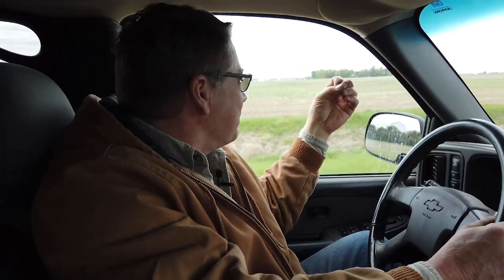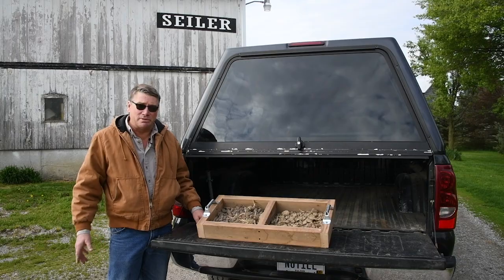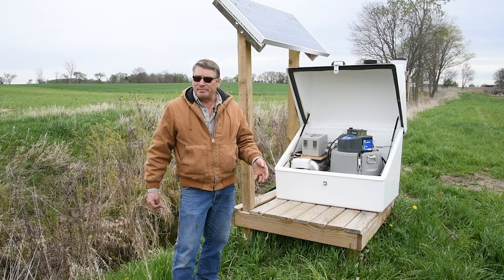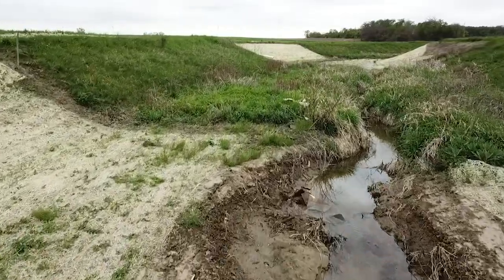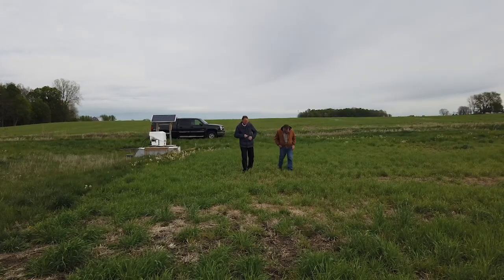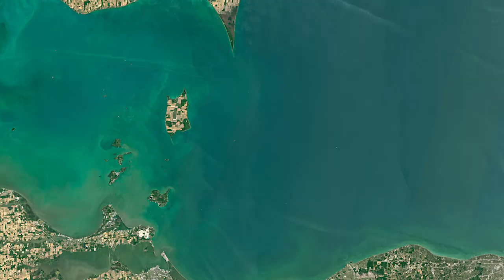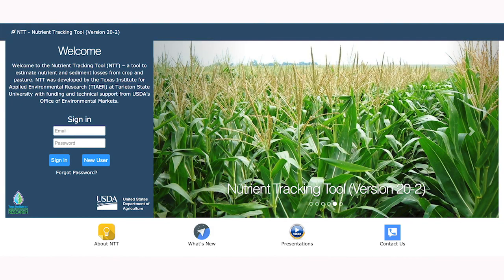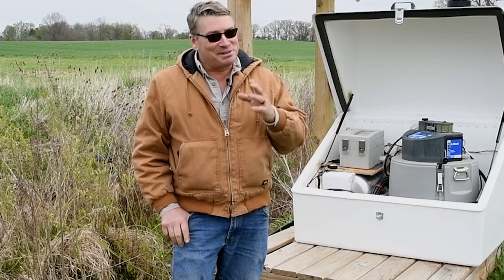Phosphorus Credits and BMPs to Reduce Off-Farm Nutrient Flow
Farmers, a certified crop consultant and educators explore how producers can reduce the flow of phosphorus into waterways—and why that's so important to maintaining on-farm profitability as well as water quality.